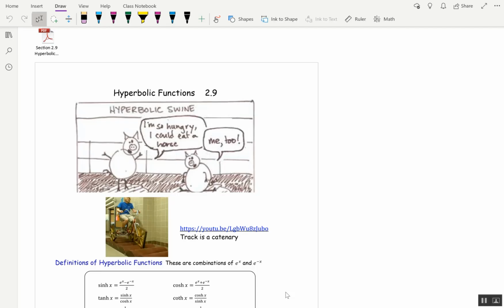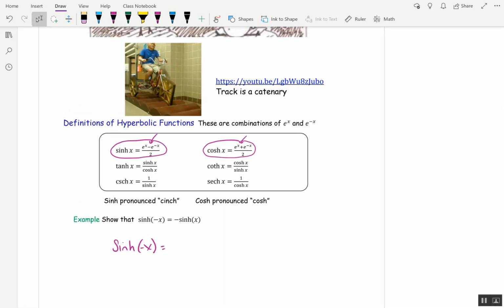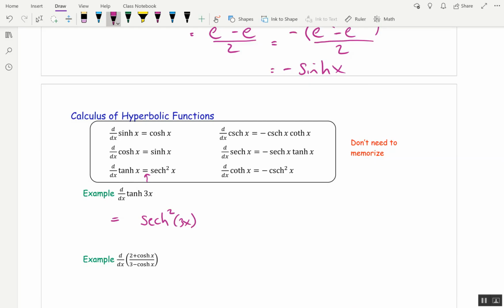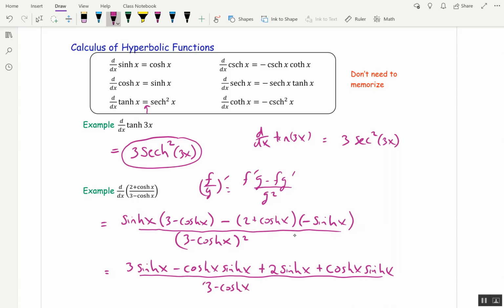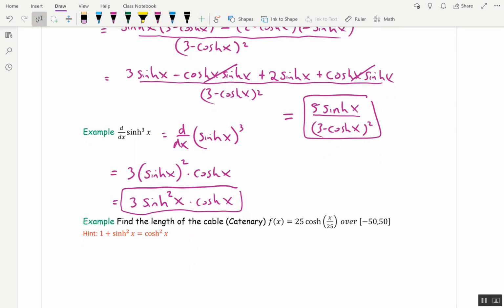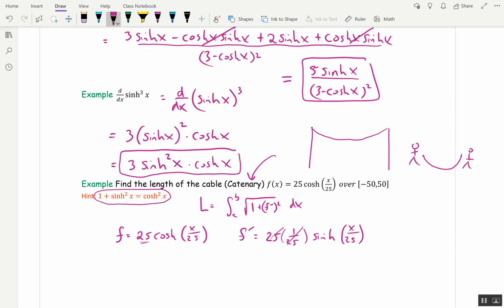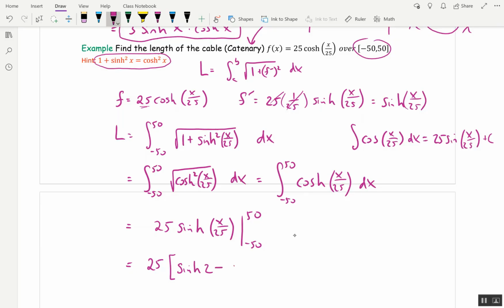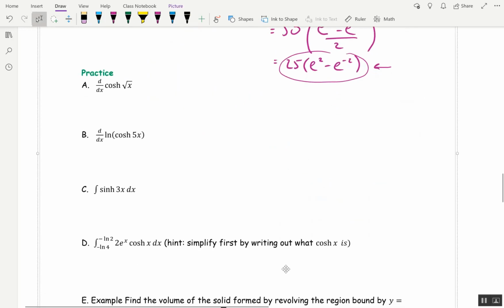Math 1B Section 2.9